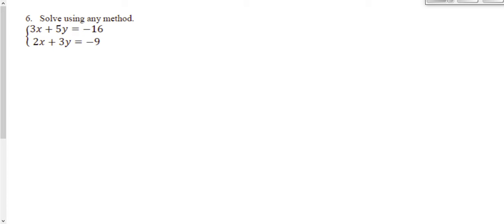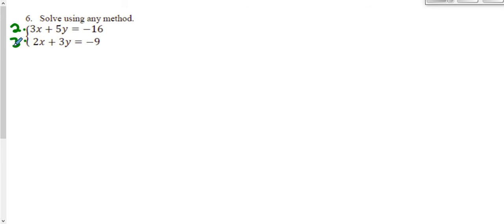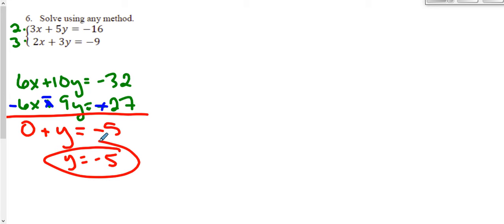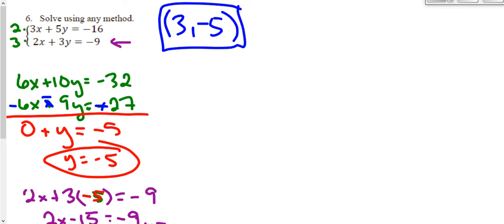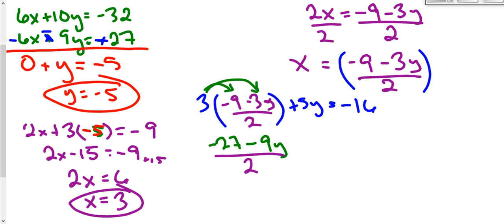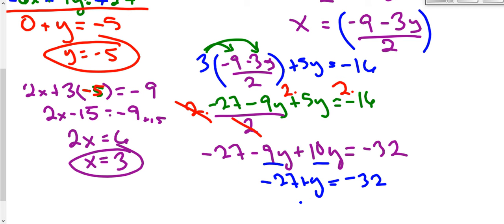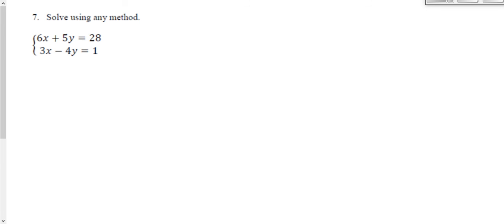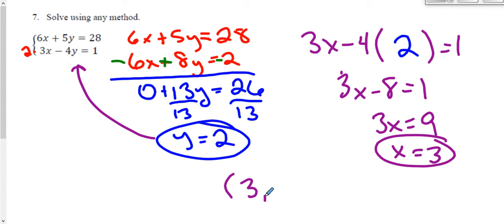Unit 2 Review Questions 6-7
Unit 2- Linear Functions Review Questions 6-7